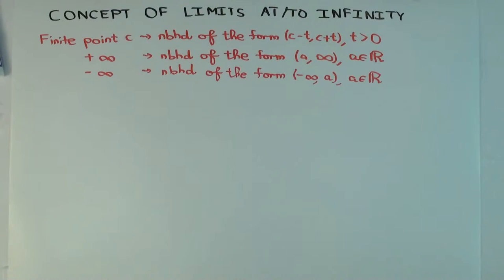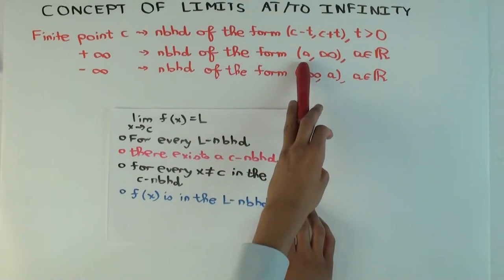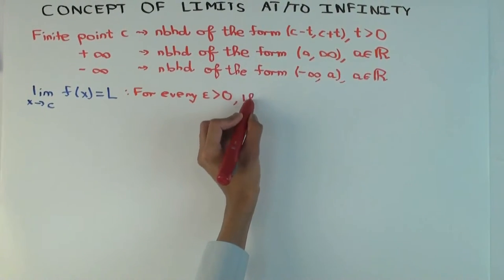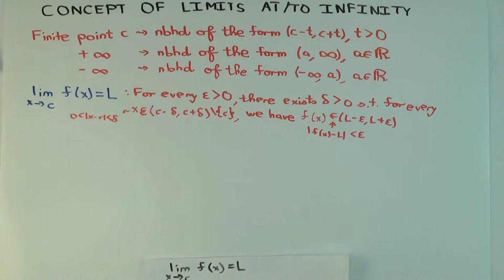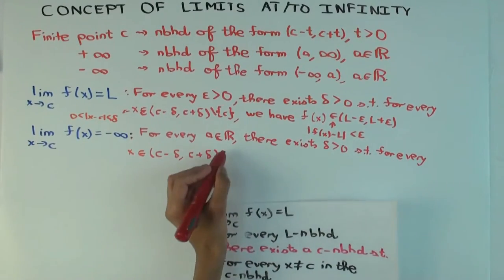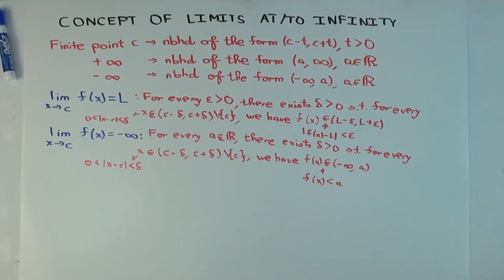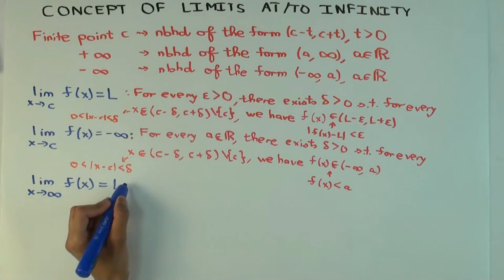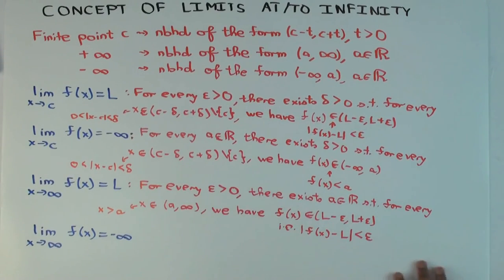Limits at and to infinity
Video created by Ruinan Liu and Vipul Naik.